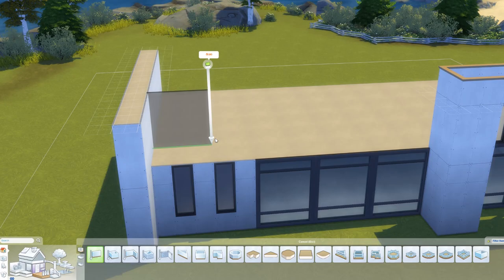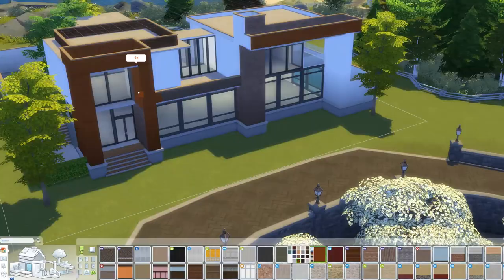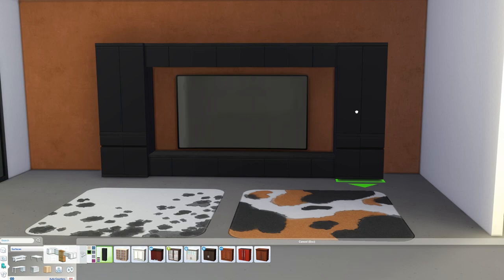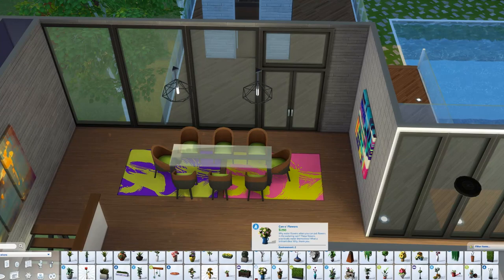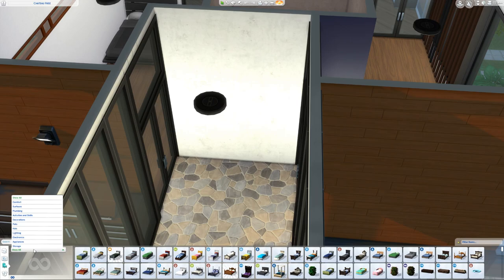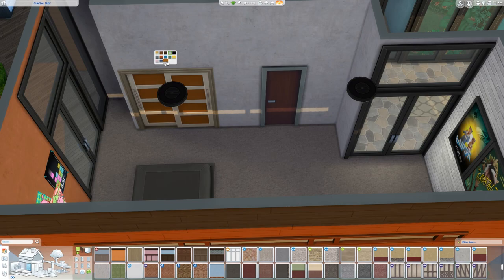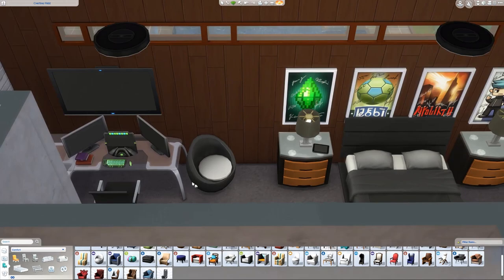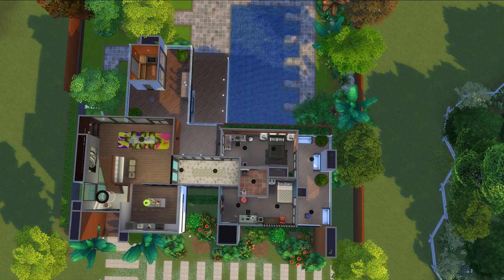The Sims 4 - DAVENPORT HOME - Let's Play Build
The Sims 4 Davenport Home Let's Play Build! What do you think?

Deligracy
Red Hill
VIC, AUSTRALIA
3937